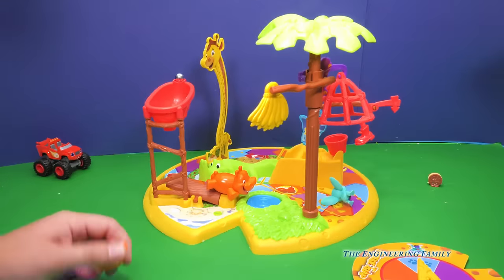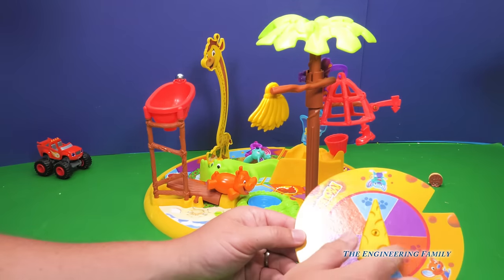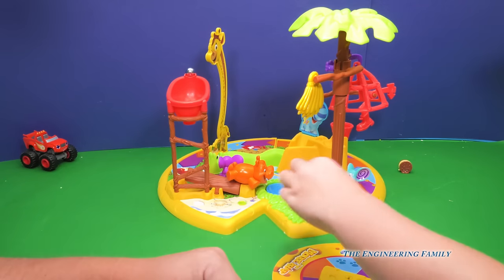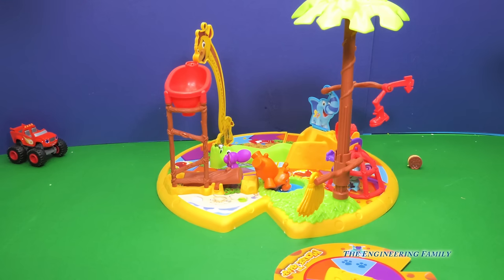Playing Mouse Trap Game with Blaze Monster Truck Against Shopkins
We love Mouse Trap, Blaze and Shopkins!!!

It's family game night in this The Engineering Family YouTube video toy review watch as Mr. Engineer and The Assistant compete in the family fun friendly game Mouse Trap with Blaze from Blaze and the Monster Machines and Shopkins!! Whose team do you think will win?!?

We are The Engineering Family, a family of educators working to show you how to make learning fun and engaging through toy unboxings, toy reviews, and original series designed to insight imaginative play within your family. With Mr. Engineer as an experienced engineer with a love of exploring new things, Mrs. Engineer an award winning teacher with a math and counseling focus, and their daughter The Assistant you can think of The Engineering channel as your imagination station. You can think of The Engineering Family channel as a Funbrain meets YouTube. This family is taking some of the coolest toys like Paw Patrol, Kinder Surprise Eggs, Scooby Doo, and Disney Princess to create hilarious videos the entire family can enjoy.